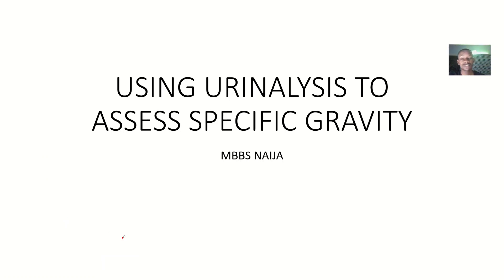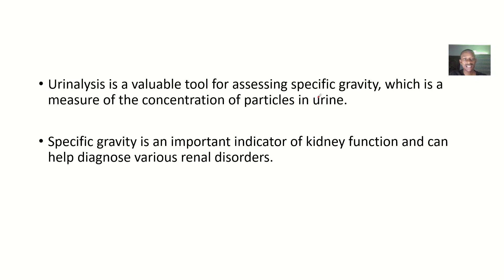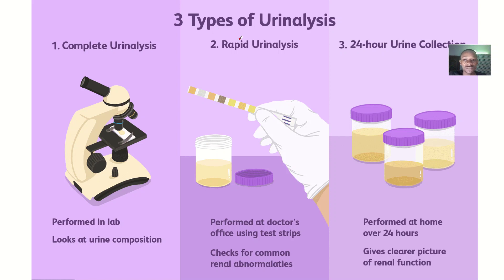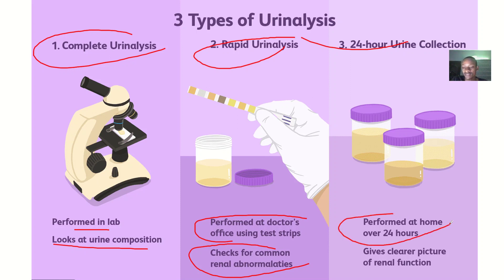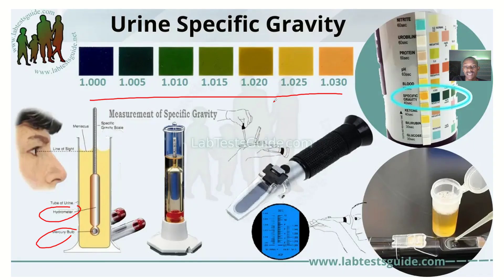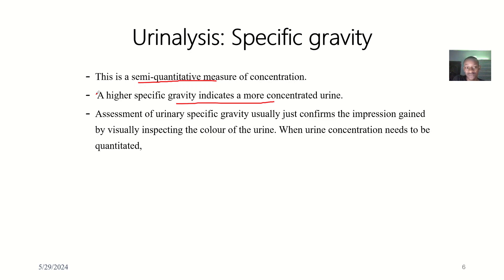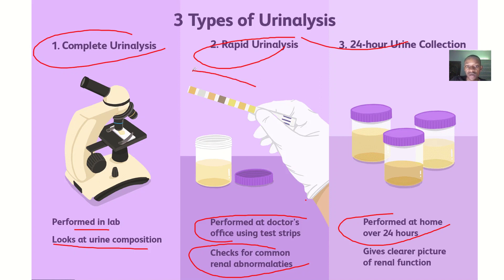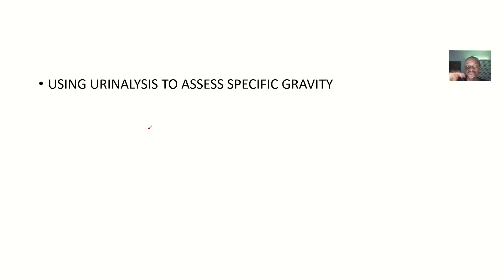Using Urinalysis to Assess Specific Gravity of Urine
Urinalysis can be used to assess the specific gravity of urine, which is a measure of the concentration of solutes in the urine. Specific gravity is an important indicator of kidney function and can help diagnose various renal disorders. Here's how to use urinalysis to assess specific gravity:

1. Collect a clean-catch midstream urine sample in a sterile container.
2. Use a urinometer or refractometer to measure the specific gravity of the urine.
3. Compare the result to the normal range:
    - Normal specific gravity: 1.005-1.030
    - Concentrated urine: 1.030
    - Dilute urine: 1.005

Interpretation:

- Increased specific gravity (more than 1.030):
    - May indicate dehydration, diarrhea, or excessive sweating
    - Can be a sign of kidney disease, such as nephrotic syndrome
- Decreased specific gravity (less than 1.005):
    - May indicate overhydration or kidney failure
    - Can be a sign of diabetes insipidus or kidney damage
    - Indicates normal kidney function and urine concentration

Note:

- Specific gravity can be affected by various factors, such as:
    - Urine volume
    - Diet
    - Medications (e.g., diuretics)
    - Underlying medical conditions (e.g., kidney disease, heart failure)
- It's essential to consider these factors when interpreting specific gravity results.

By assessing specific gravity through urinalysis, healthcare professionals can gain valuable insights into kidney function and overall health, enabling timely interventions and appropriate patient care.